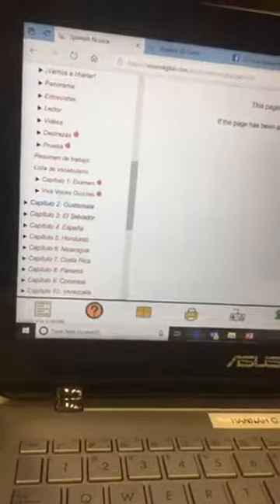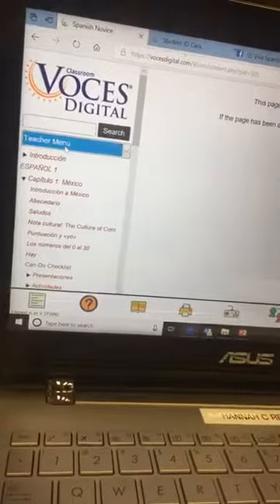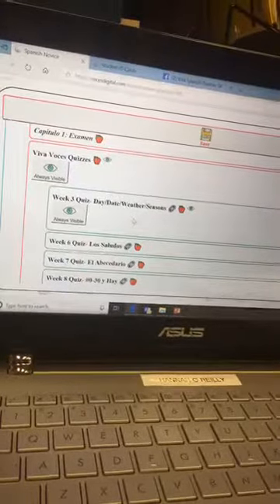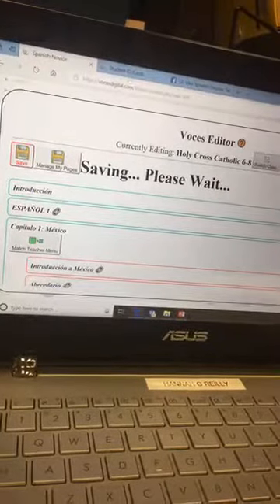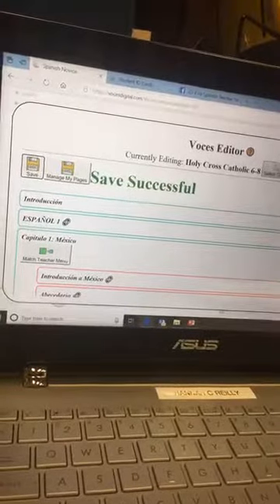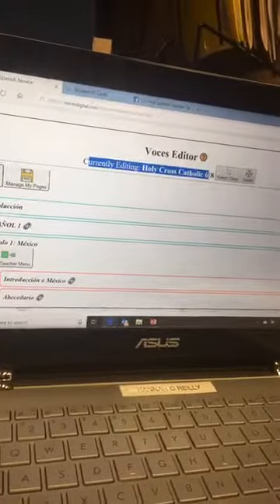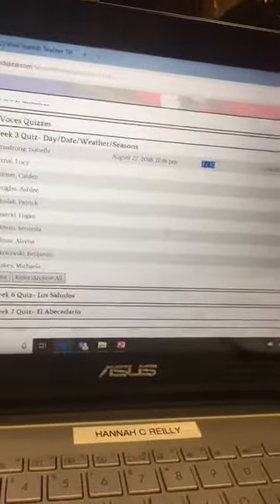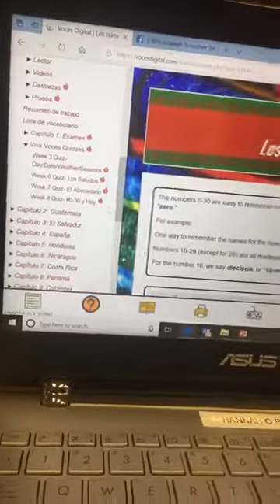voces tutorial- Quizzes and Assigning them